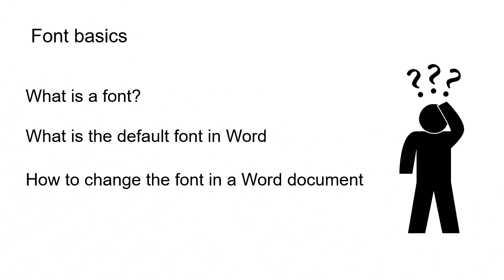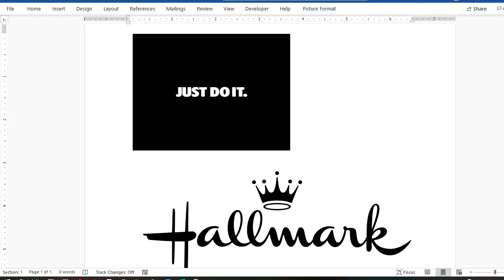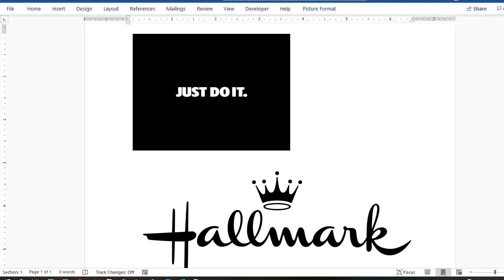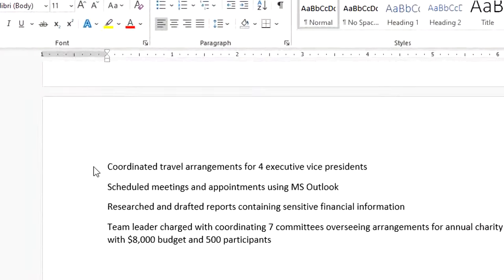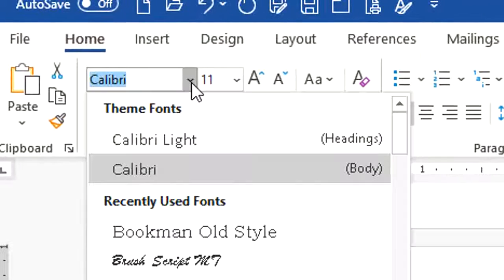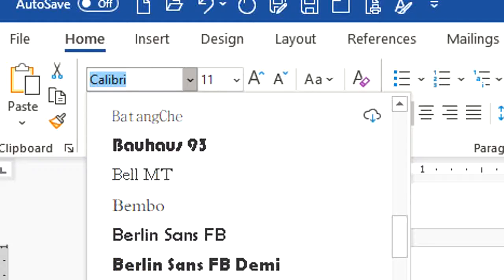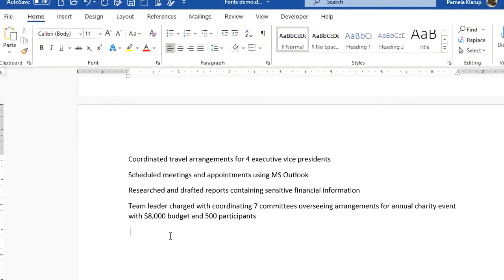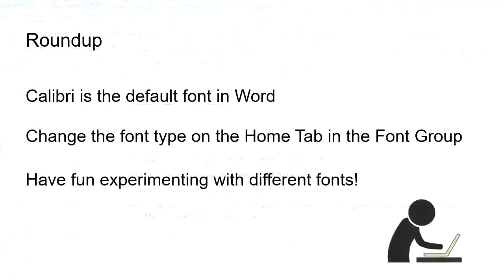Font Part 1 Font Basics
Learn about fonts and how they work in MS Word